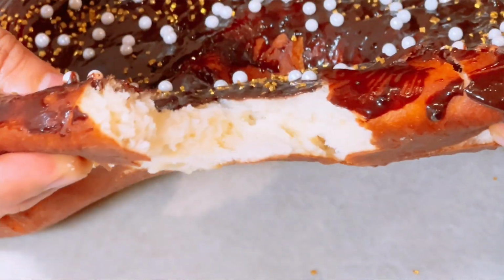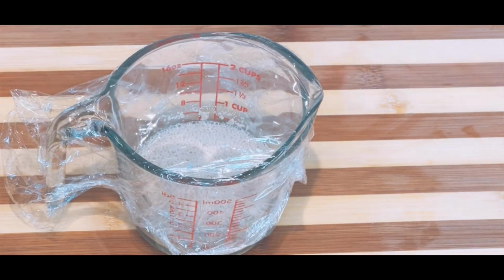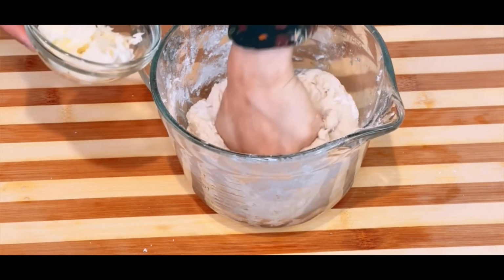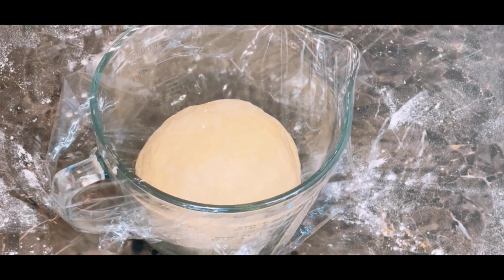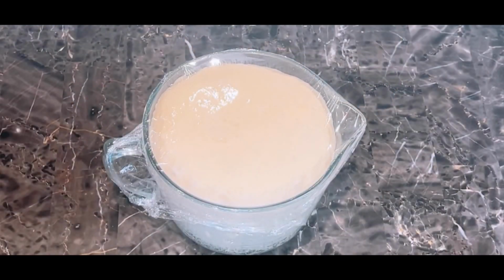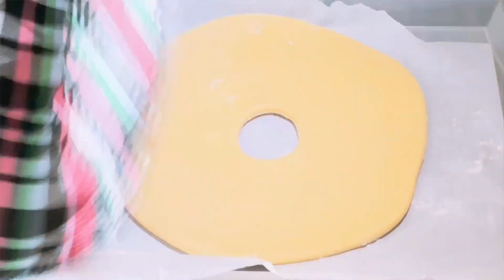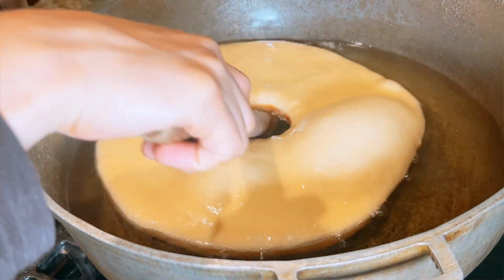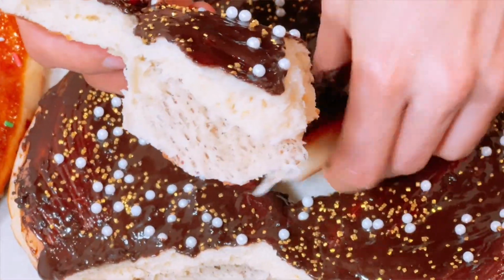How to Make Giant Donuts!The Most Fluffiest and Spongy Extra Large Homemade Donuts|دونات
Welcome to Food4Life, where global flavors meet your kitchen! From the rich spices of Indian curries, to the smoky goodness of Afghani kebabs, the vibrant heat of Pakistani biryani, crispy Chinese stir-fries, and classic American comfort food, we’ve got a recipe for every craving. Whether you’re a beginner or a pro, we make international cooking easy and fun.

If you want to see videos like this every day
Please